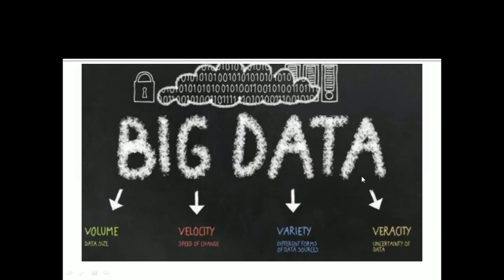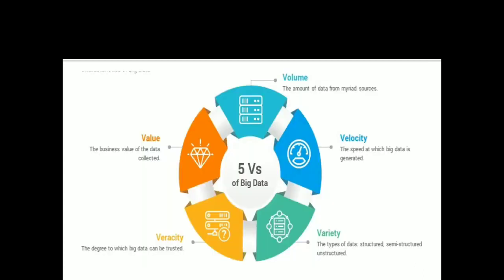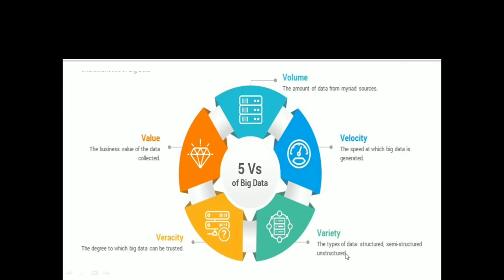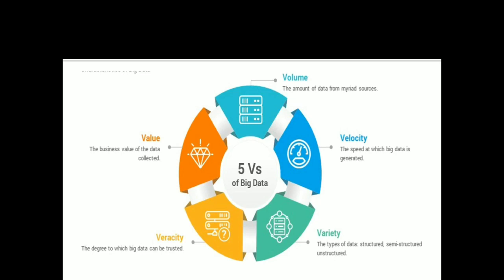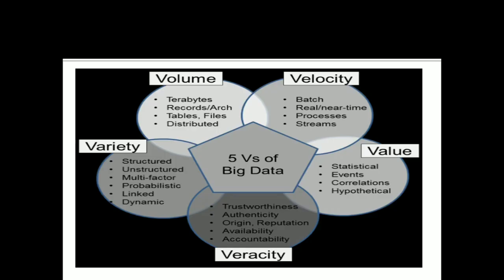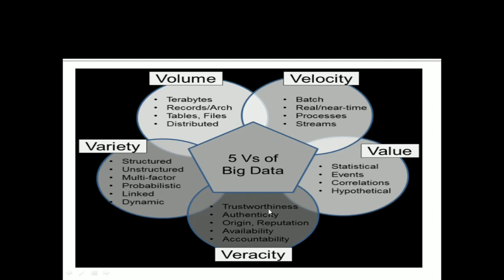5 V's in big data analytics | what are different V's in big data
For more much detailed videos on machine learning and big data